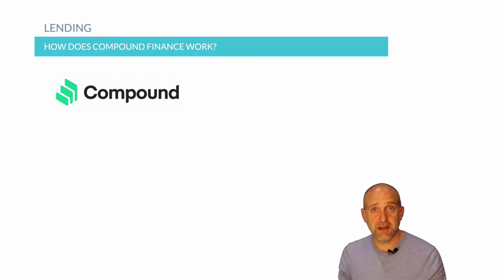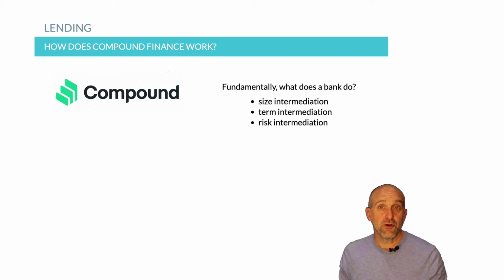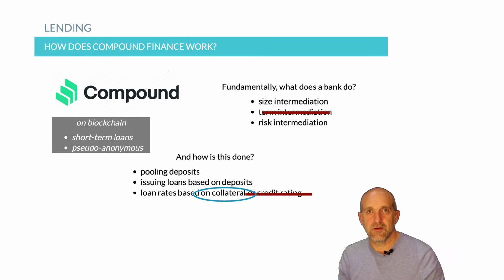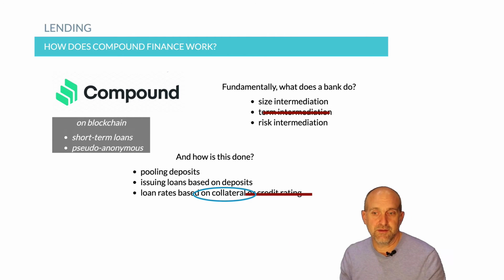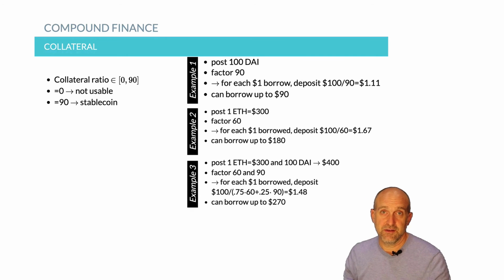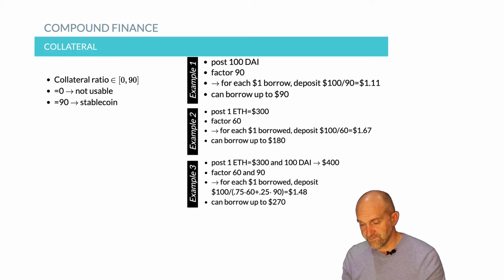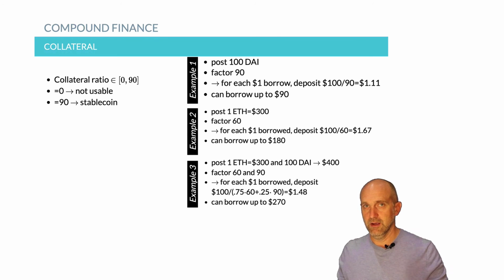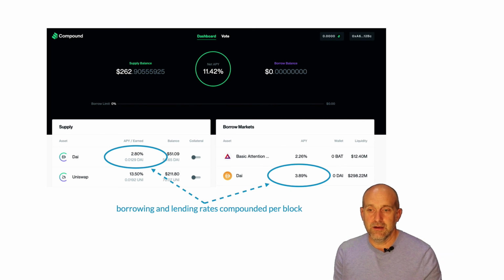BC Intro Part 23